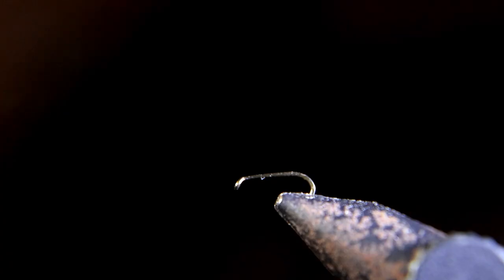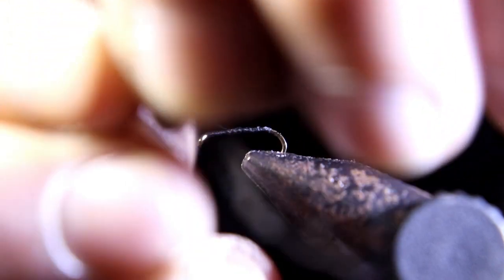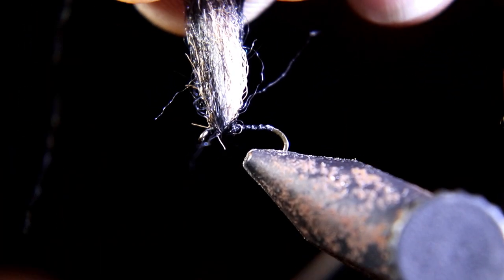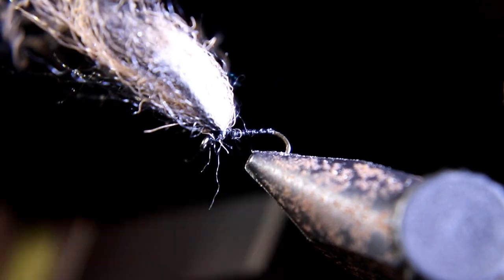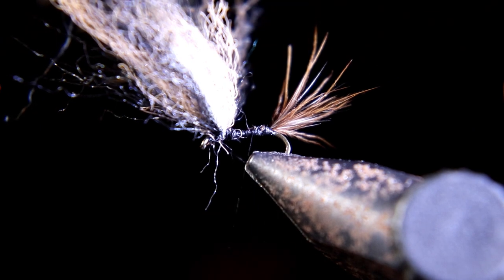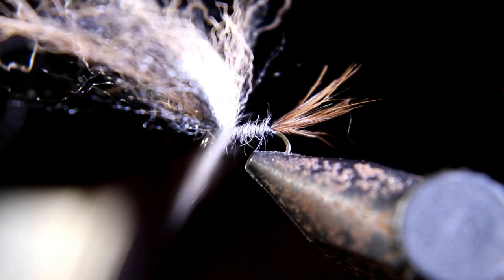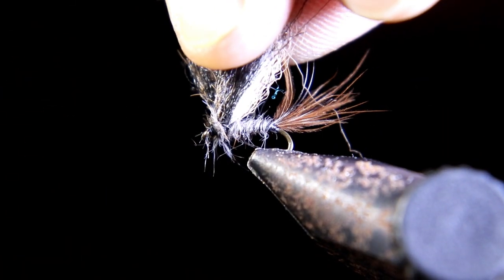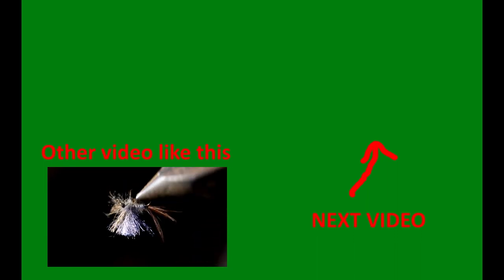NO HACKLE Adams a must have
Yes that Is right a NO HACKLE Adams you must see this video and the cleaver way I tie this fly.